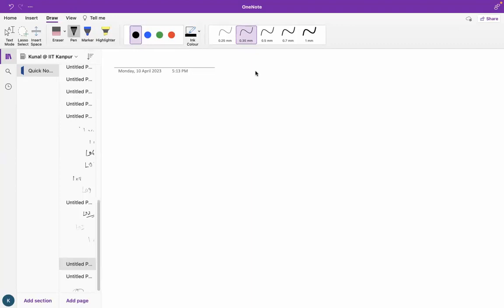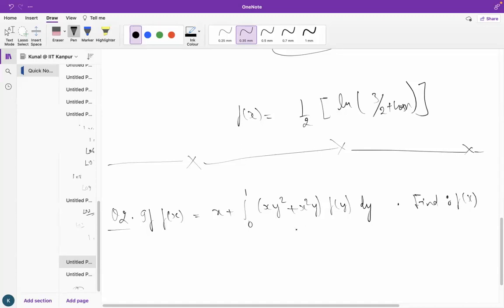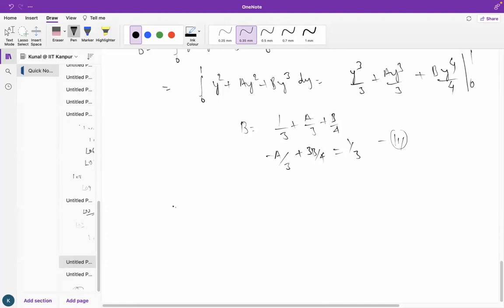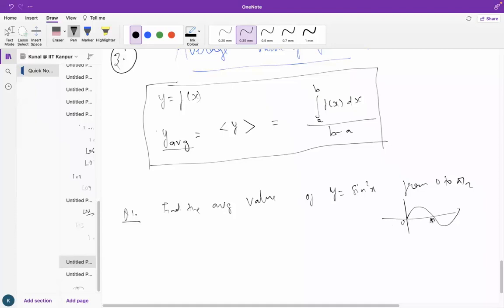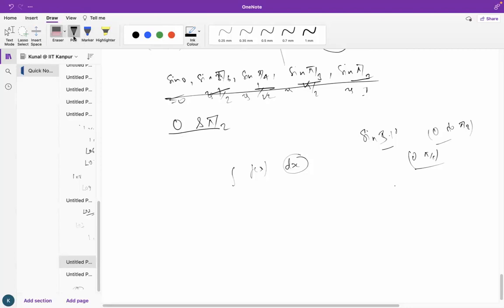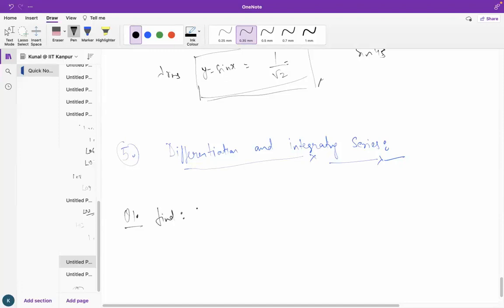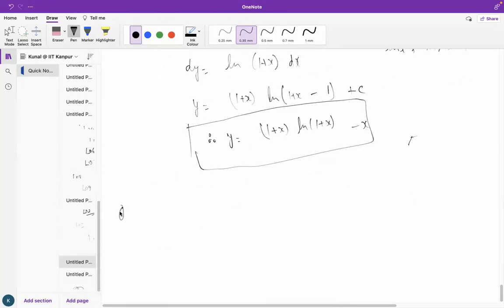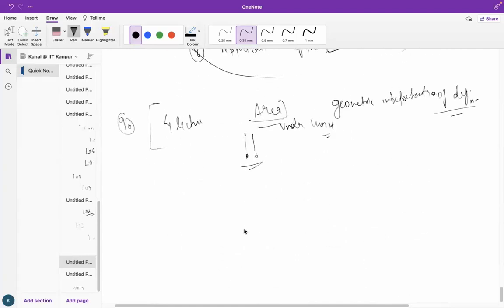Mathematics XII | Application of Integrals Lecture 03 By Kunal (IIT Kanpur)